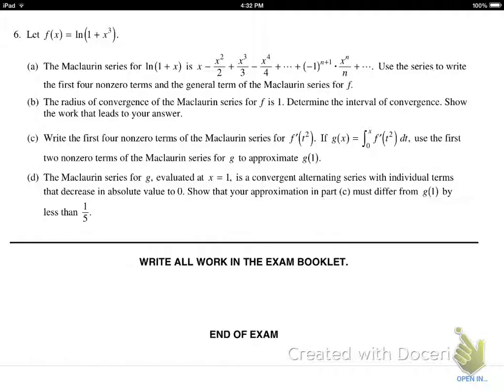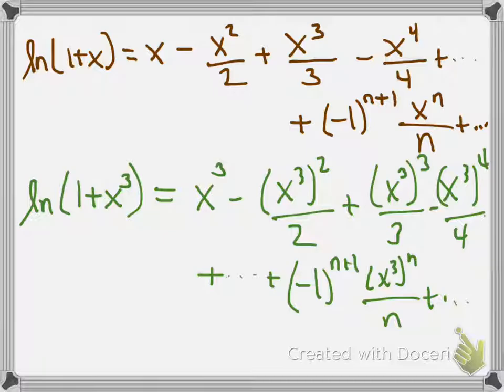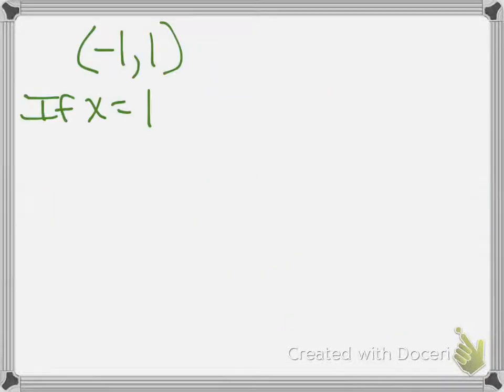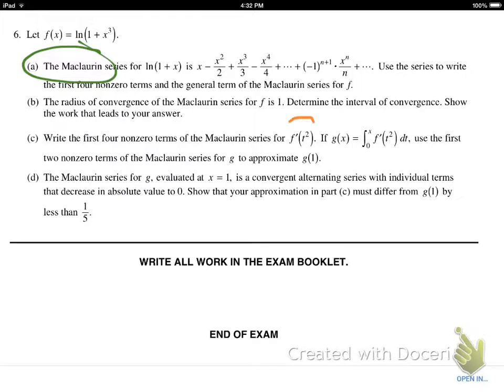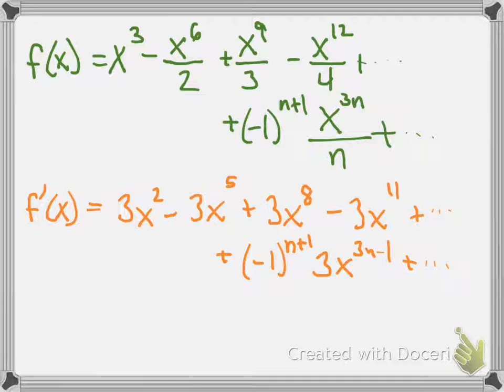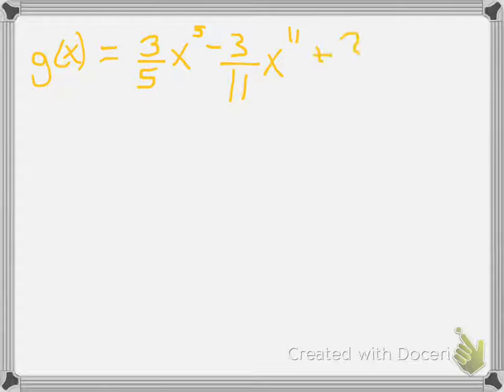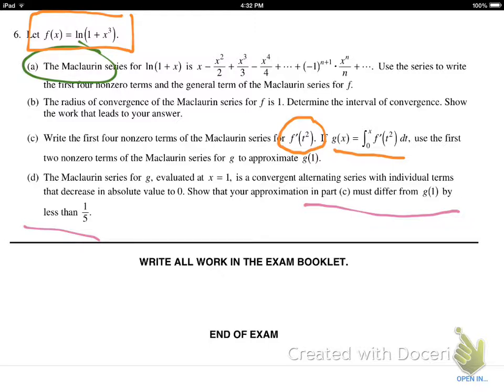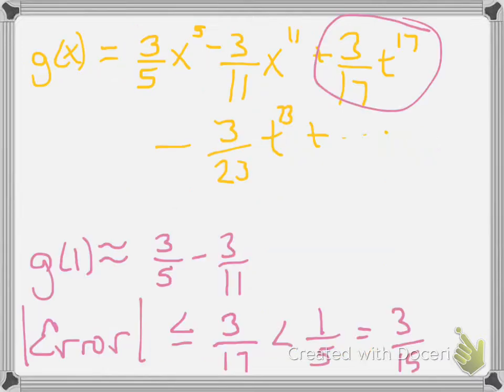Infinite Series AP Example (2011 Form B)